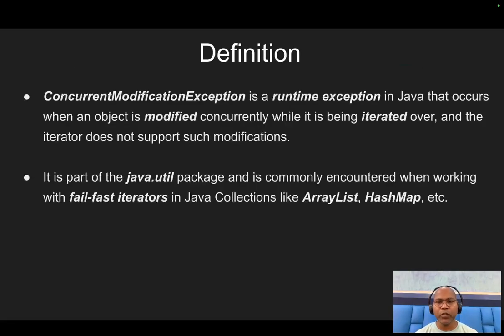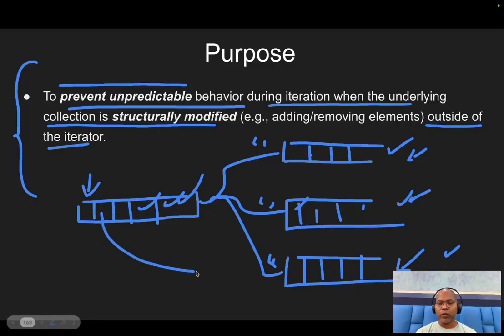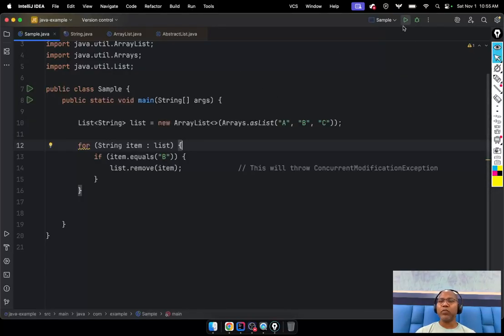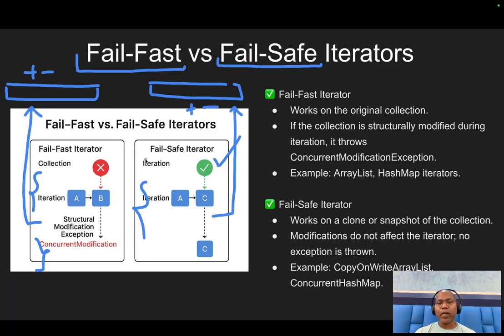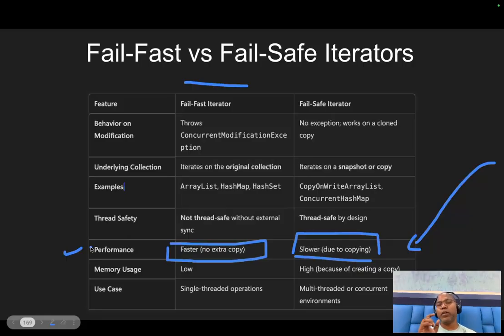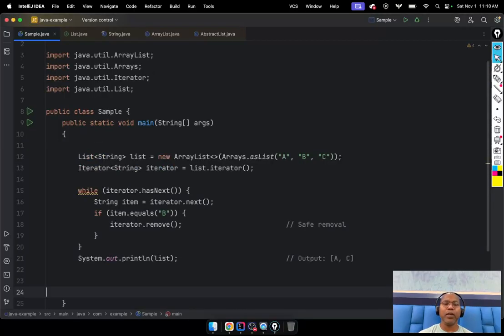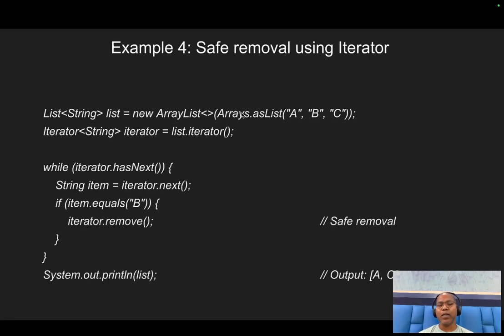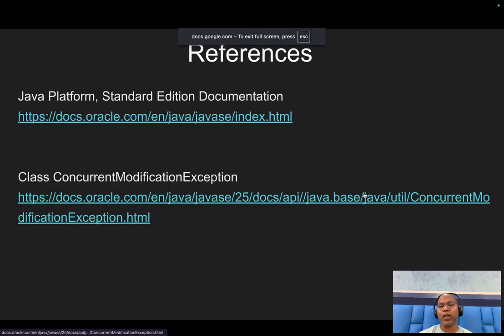Java ConcurrentModificationException Runtime exception Purpose Fail-Fast vs Fail-Safe Iterators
Java ConcurrentModificationException
         Definition
         Purpose
         When and How It Occurs
         Advantages, Disadvantages
         Limitations

Collection iteration via
         Enhanced for-loop
         Iterator
                  Fail-Fast
                  Fail-Safe
                  Fail-Fast vs Fail-Safe Iterators

Knowledge Sharing
Knowledge
Sharing
KnowledgeSharing
KnowledgeSharingG